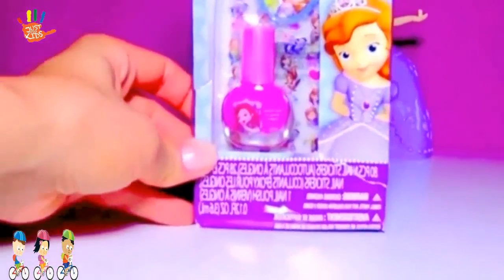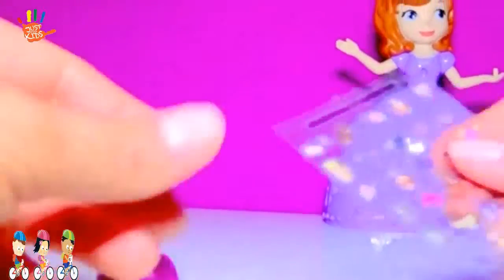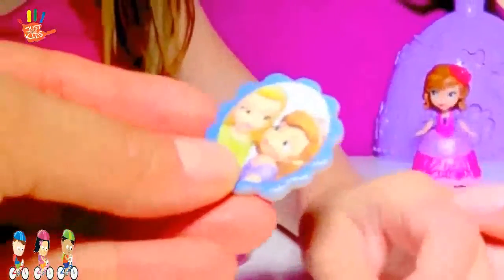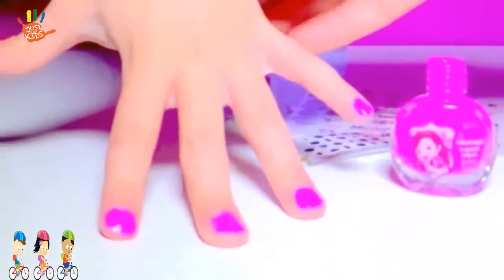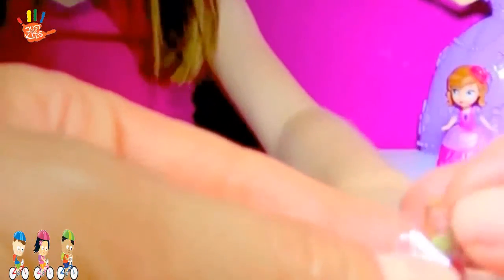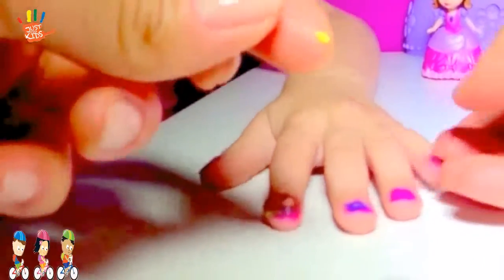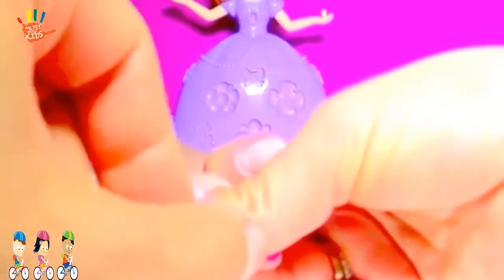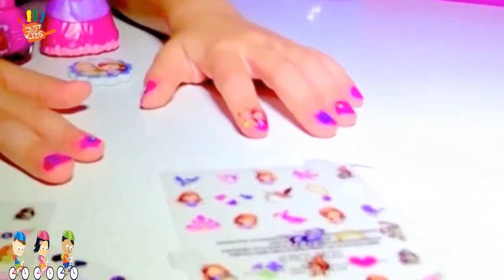Disney Princess Sofia the First Kids Nail Polish with stickers, jugete de ninas esmalte de unas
YELLOW Vehicle Banana Car with Avengers, Nursery Rhymes and Kids songs Compilation
Policeman Spiderman on Police Bike! Cartoons for Children! Nursery Rhymes Songs for kids YouTube